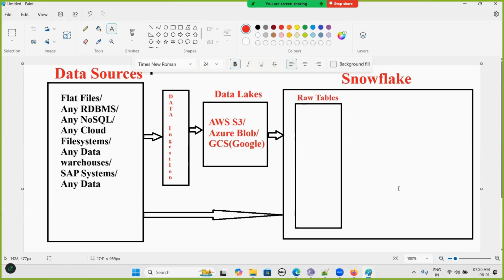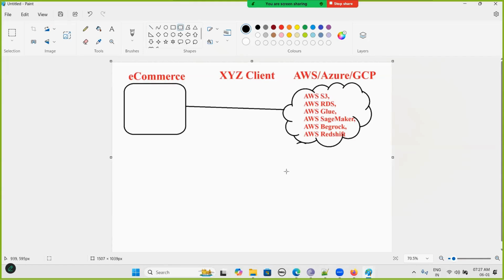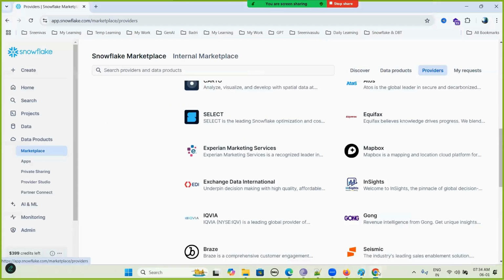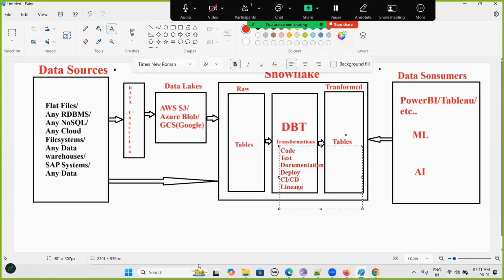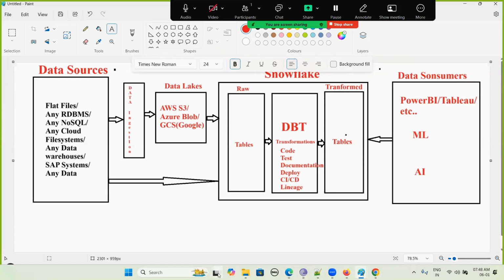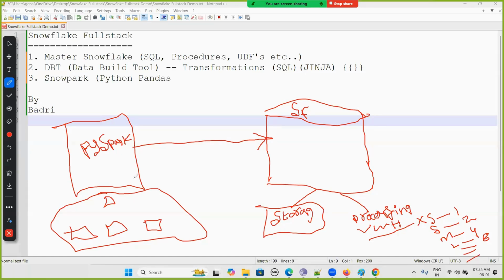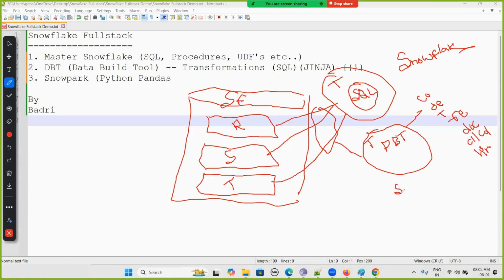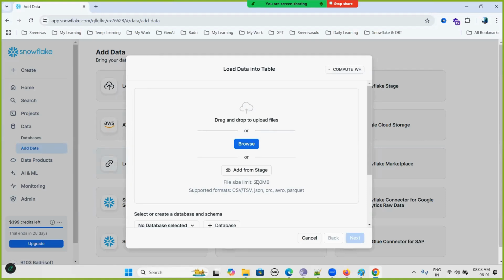Snowflake Training from SQL School I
Snowflake Training From SQL School
Master Snowflake with step-by-step, 100% practical training covering:
✅ ETL & Data Warehousing (DWH)
✅ SnowPipes & SnowSQL
✅ Partitions & Stages
✅ Tasks & Incremental Loads

Applicable Job Roles:
1. SQL Developer
2. SQL Database Aministrator
3. Data Analyst
4. Business Analyst
5. BI Developer
6. Data Engineer
8. Big Data Analytics
9. Data Science
10.Report Developer
11. ETL Admin
12. BI Admin
13. Cloud Admin
14. Programmer

1. 100% Real-time and Practical Trainings
2. Weekly Case Studies
3. End to End Projects
4. Cloud Integrations
5. Real-time Projects
6. Errors, Solutions
7. Concept wise FAQs
8. Resume Guidance
9. Job Assistance
10. Project FAQs